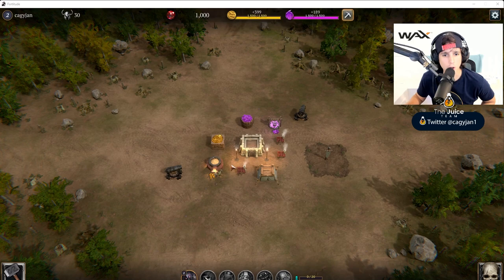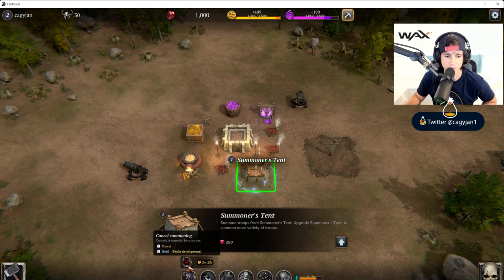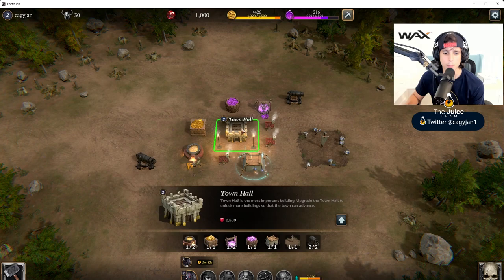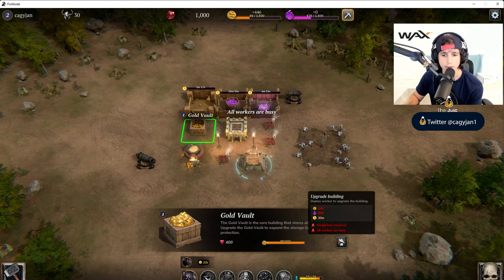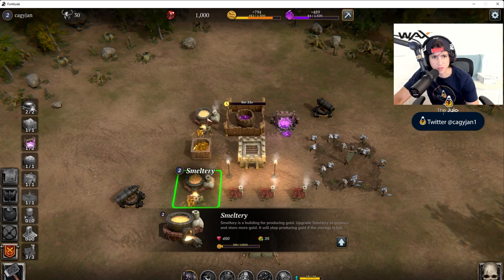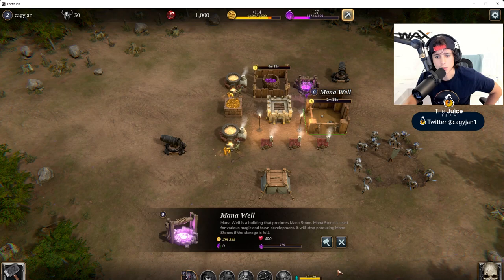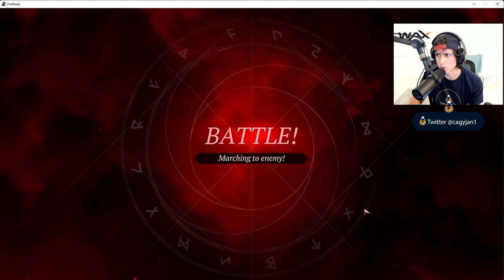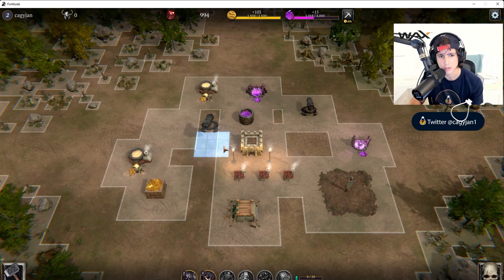FORTITUDE - NEW GALA GAMES PVP TOWER DEFENSE RTS